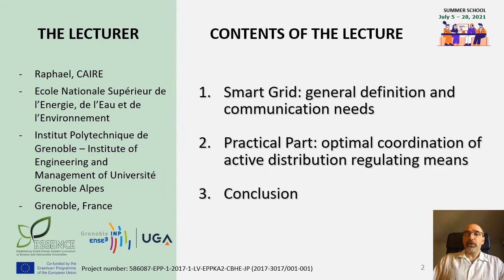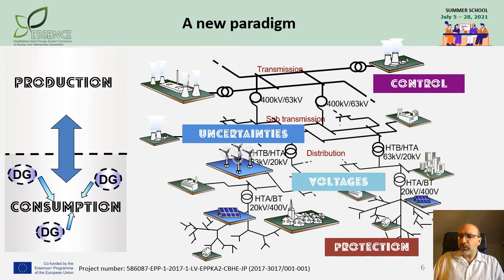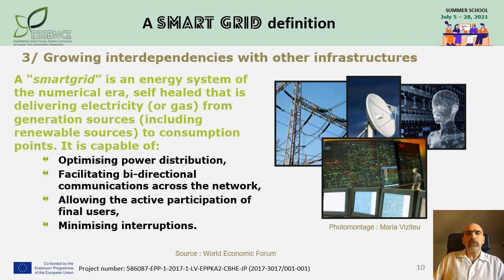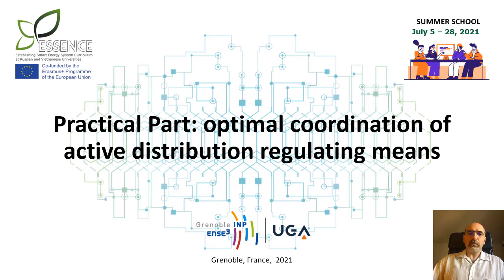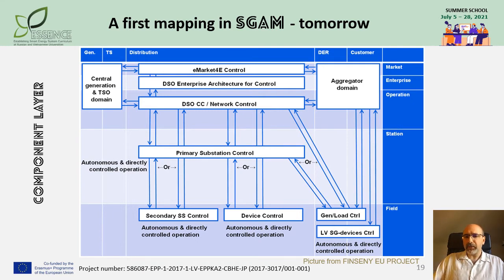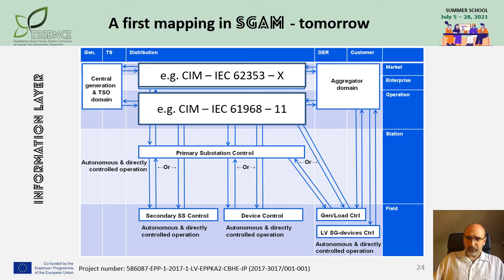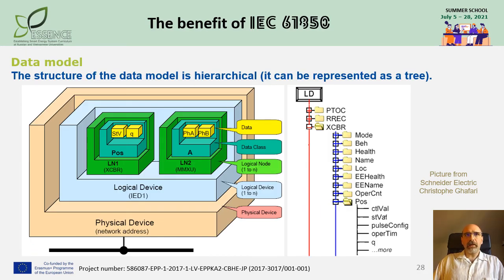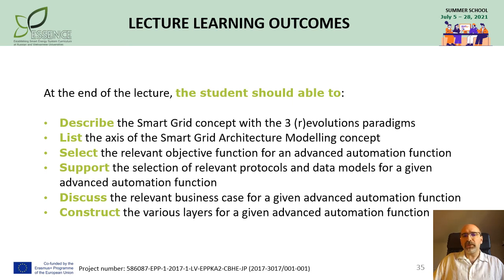Information and Communication Technologies for SES